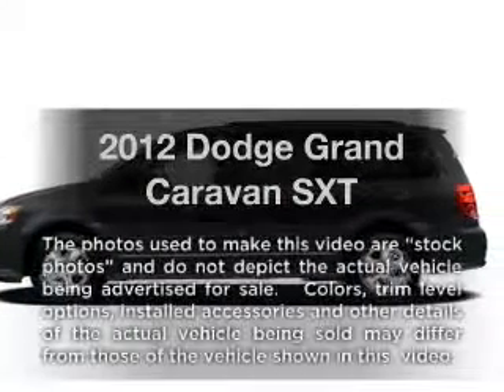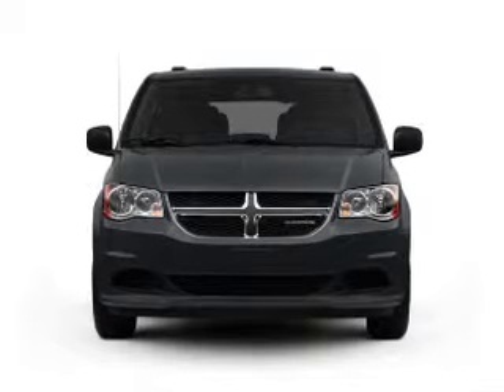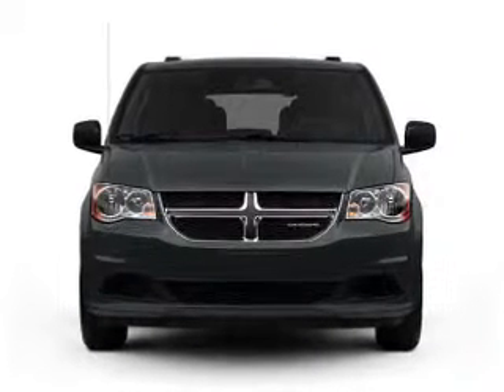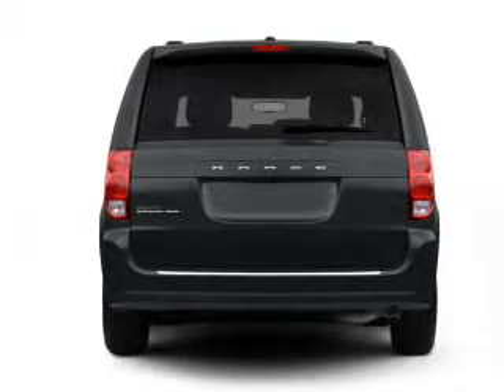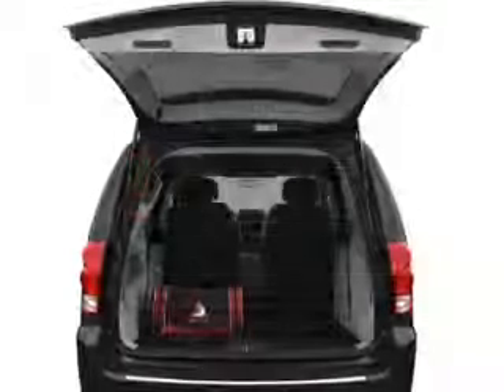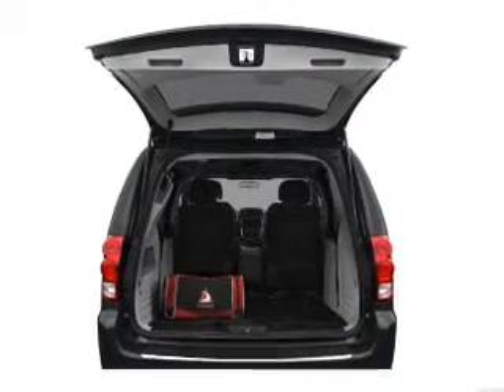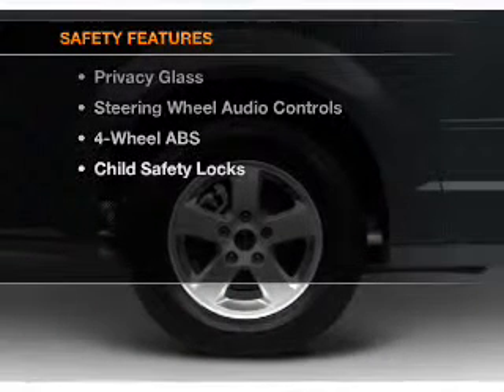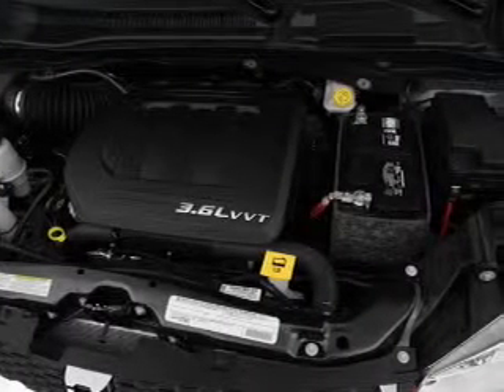2012 Dodge Grand Caravan - North Richland Hills TX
Year: 2012
Make: Dodge
Model: Grand Caravan
Trim: SXT
Engine: 3.6 liter
Transmission: Automatic
Color: Bright Silver Metallic
Mileage: 5
Address:
7740 North East Loop 820